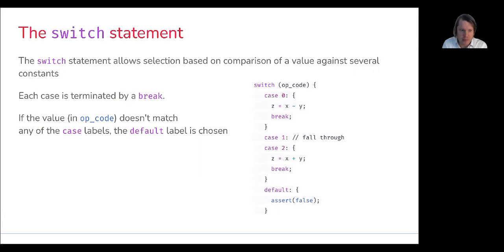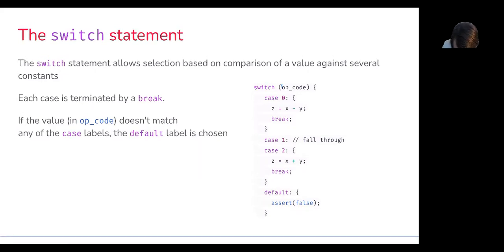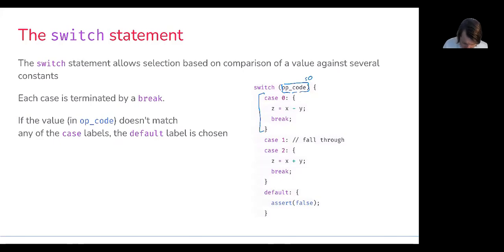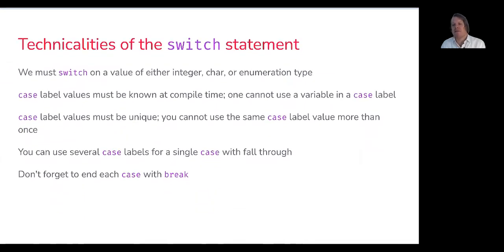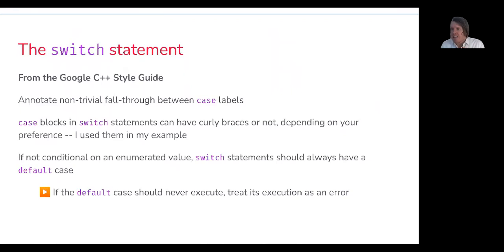0127a: Branching (switch-statement)